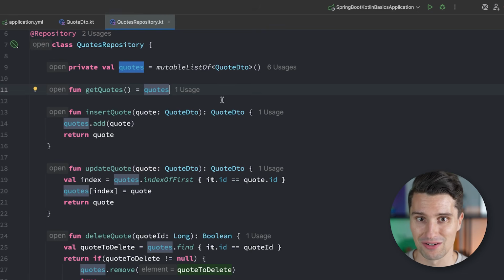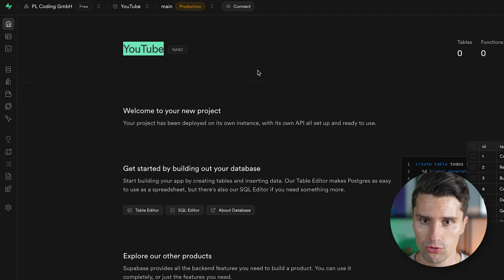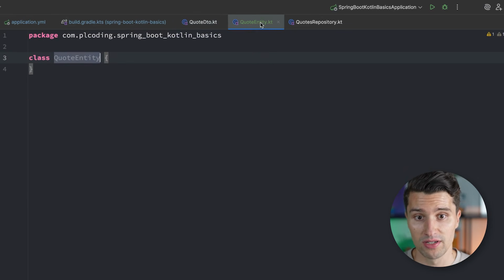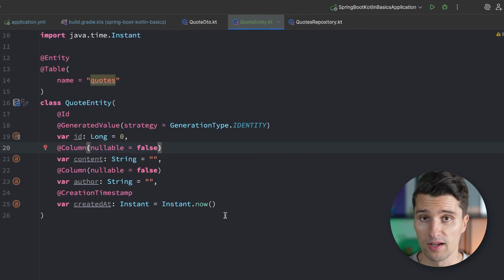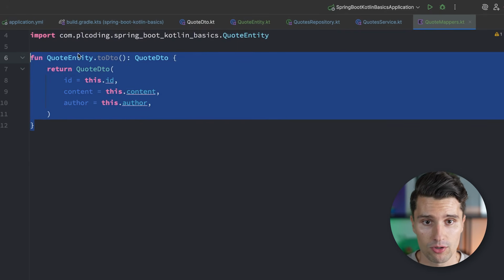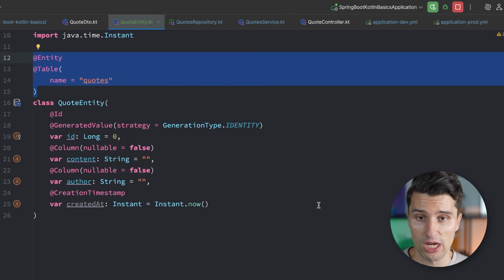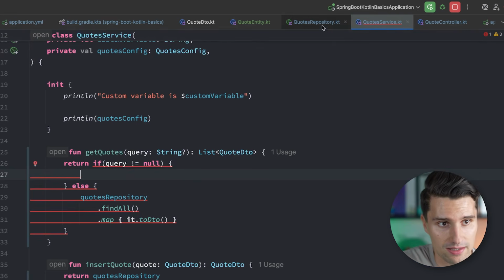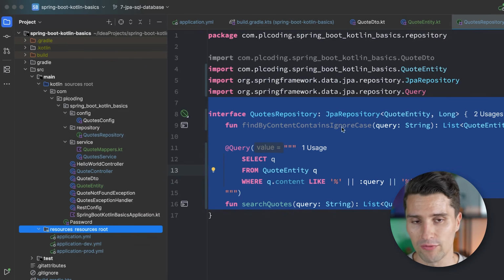SQL Databases With JPA Persistence - Spring Boot 4 Basics With Kotlin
In this video, we'll explore talking to a PostgreSQL instance hosted on Supabase via JPA in a Kotlin Spring Boot project.